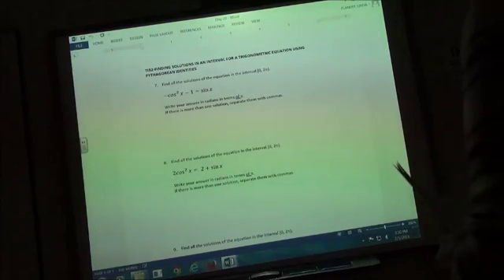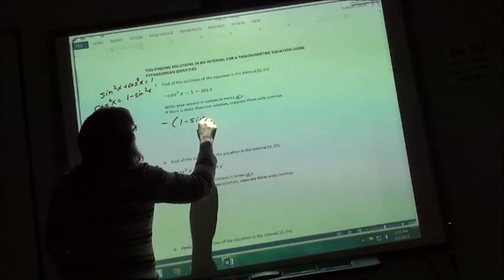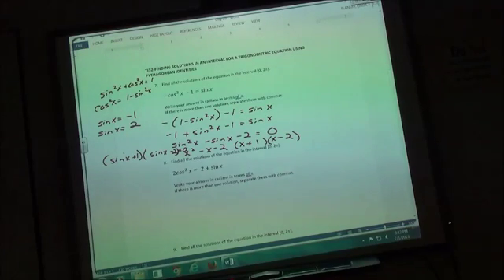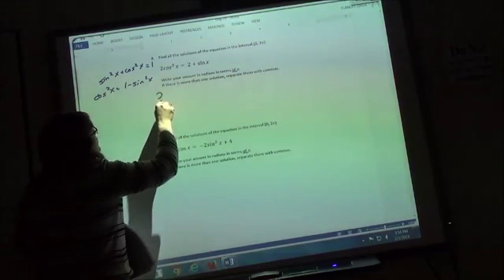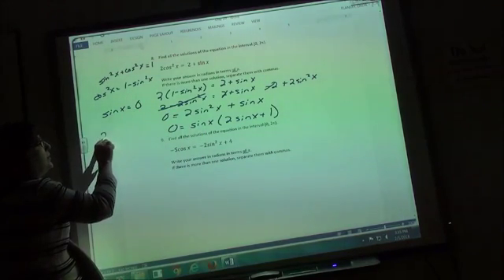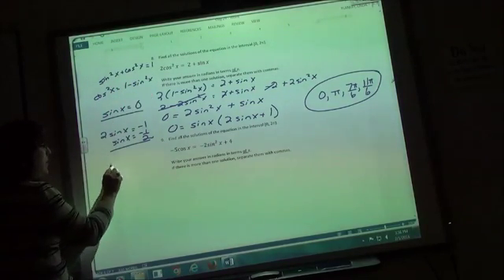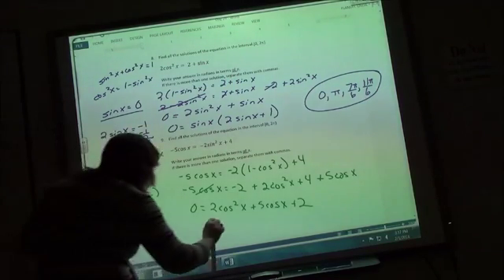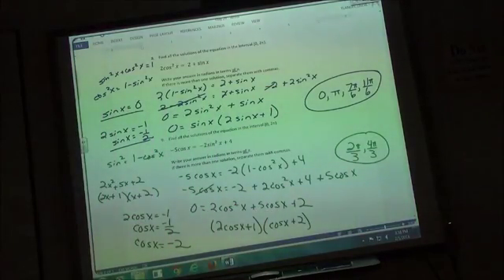T TI32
College Alg.